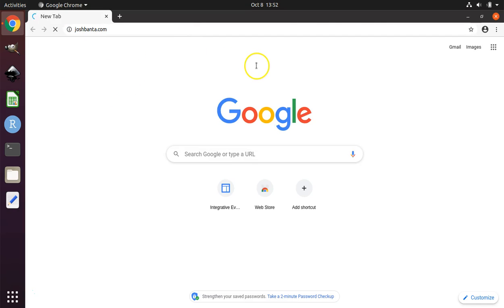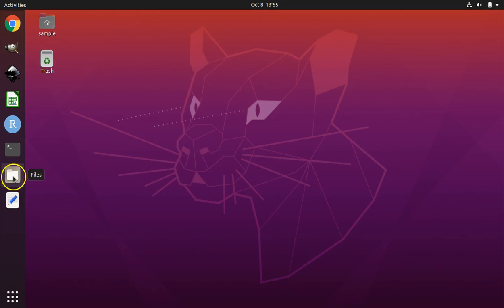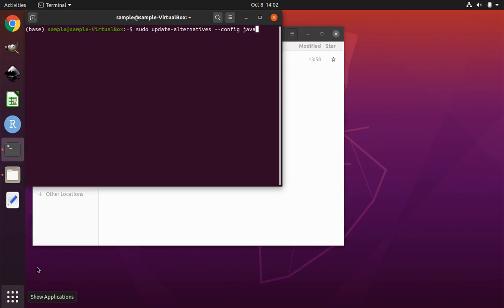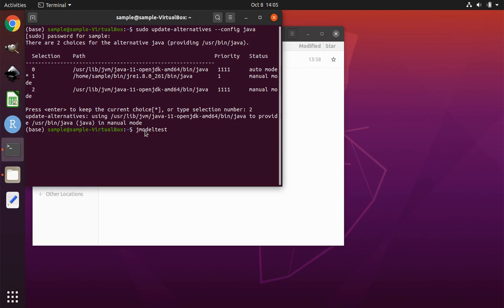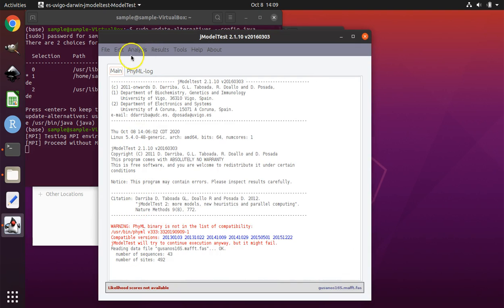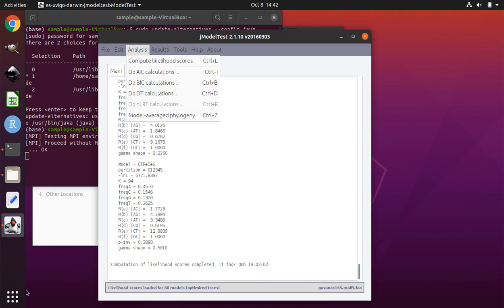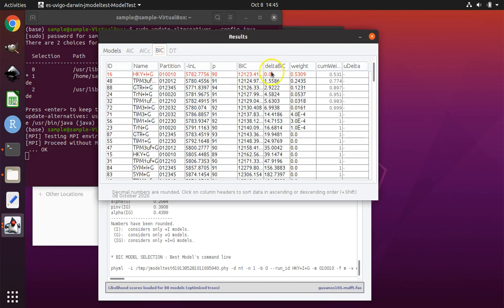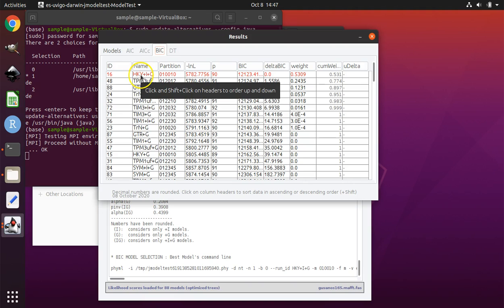How to test for the best model of nucleotide substitution (sequence evolution) using jModelTest2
This tutorial shows you how test your genetic data for the best model of evolution (the best model of the rates of nucleotide substitution) using the software jModelTest2 on an Ubuntu Linux machine.

The instructions for Mac computers are here (from 0:00 to 5:37):

This tutorial assumes you have already installed Open JDK version 11. If you have not installed it already, instructions are here:

This tutorial also assumes you already have jModeltest2 installed. I made another tutorial showing you how:

Or you can just use the pre-configured virtual machine that I created. See more on that below.

Here is the code I used to switch between Java installations:

(then choose Open JDK 11 from the list )